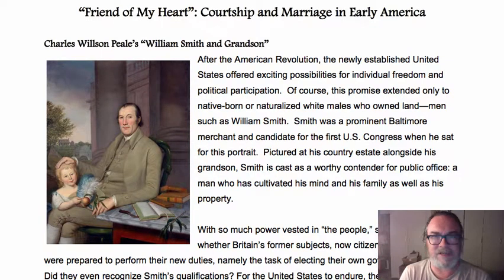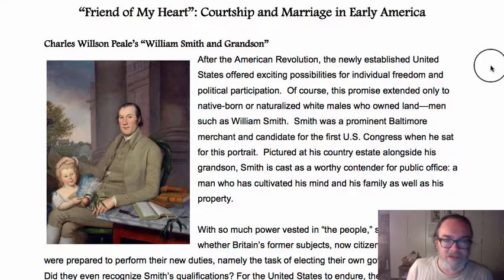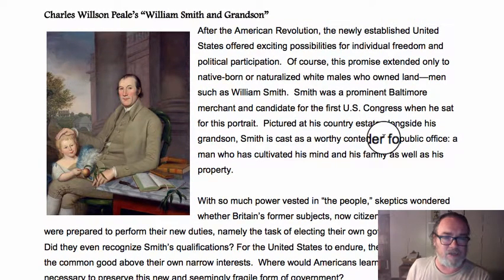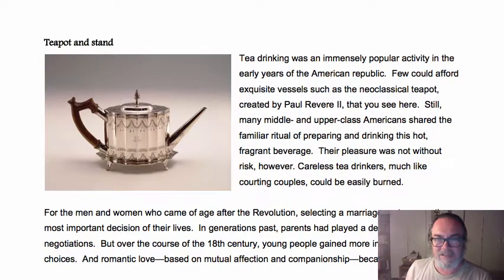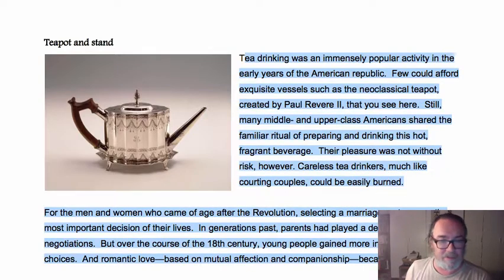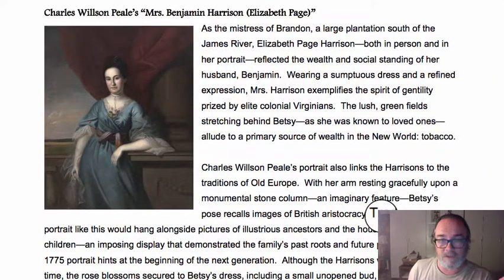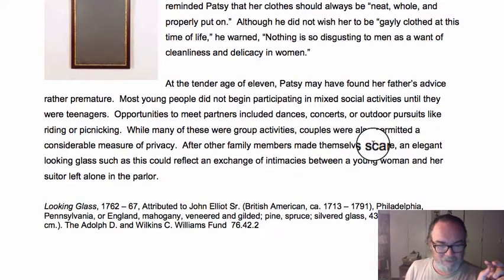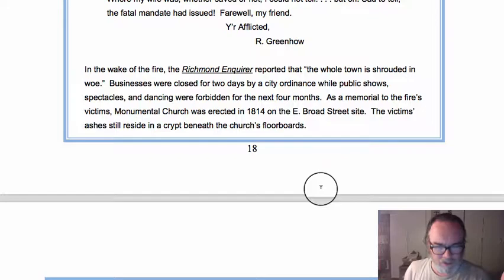Friend of My Heart